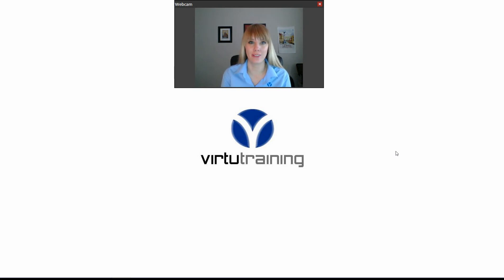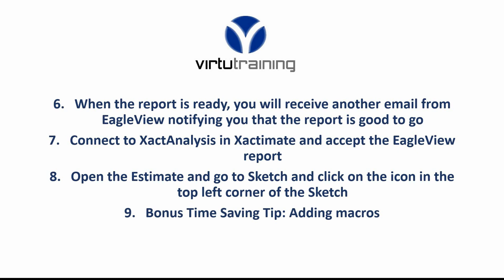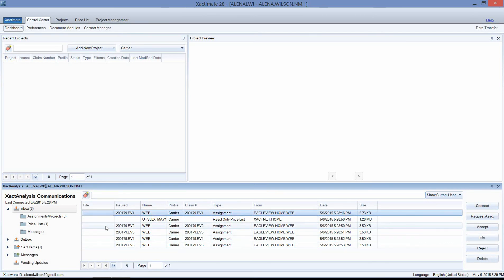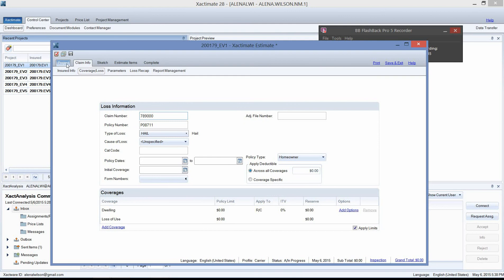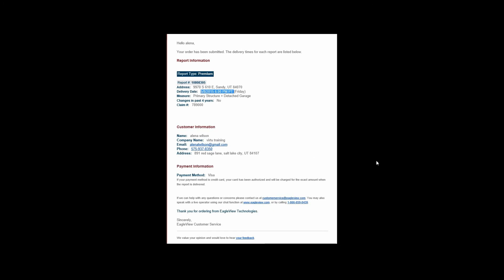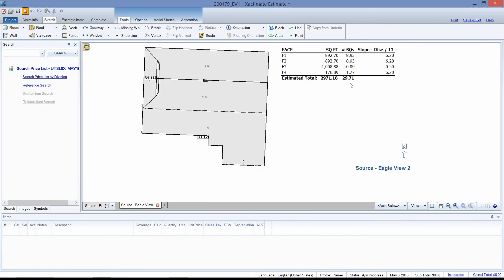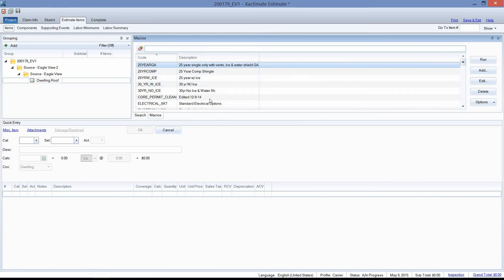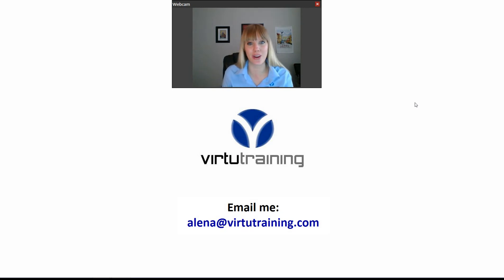Xactimate Mastery: EagleView Integration with Sketch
In this video, I demonstrate how simple and easy it is to get the EagleView report imported in the Sketch screen of an estimate in Xactimate.